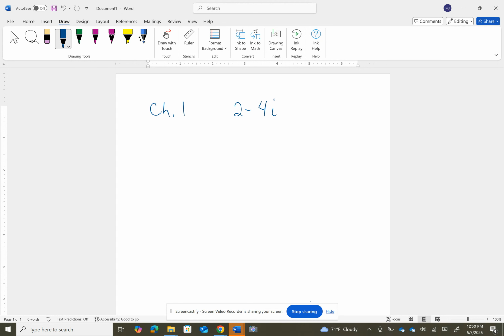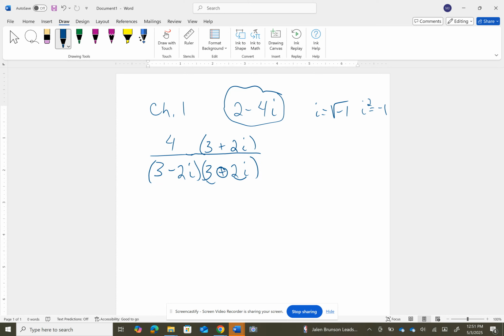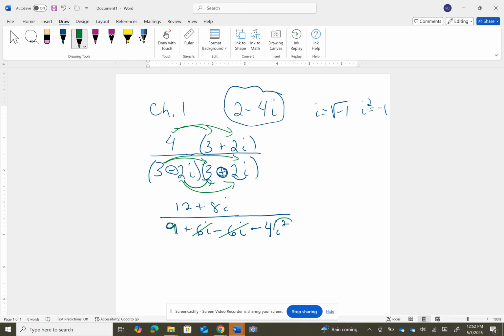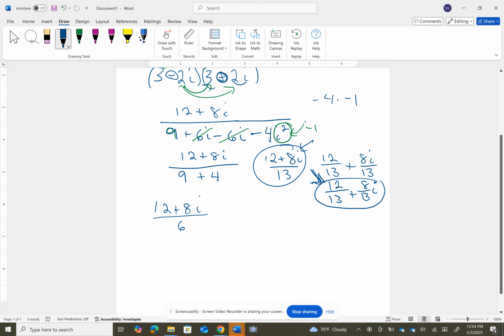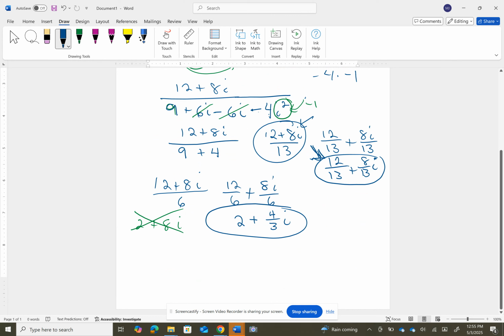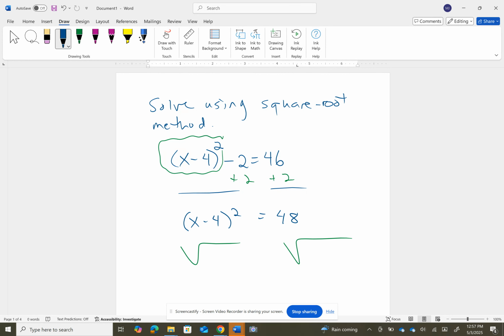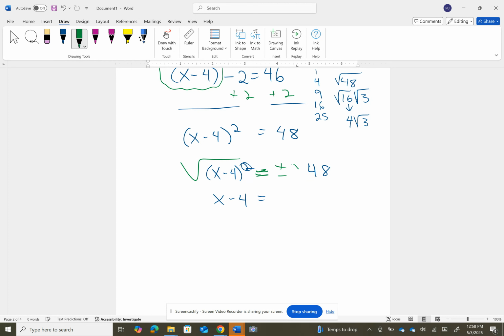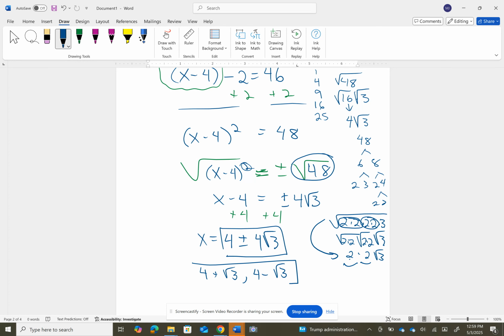Selected Problems from Chapter 1